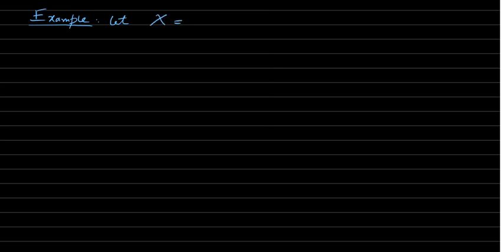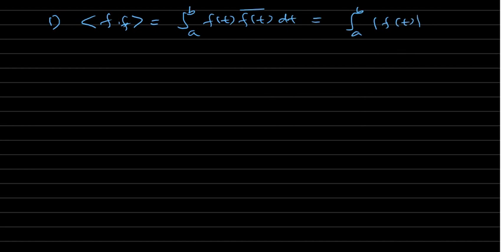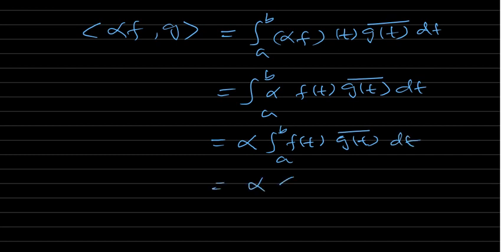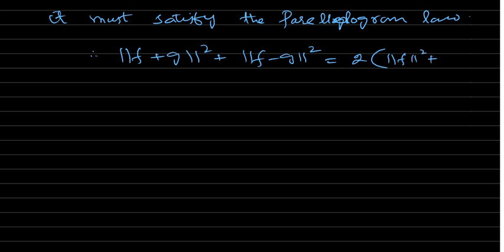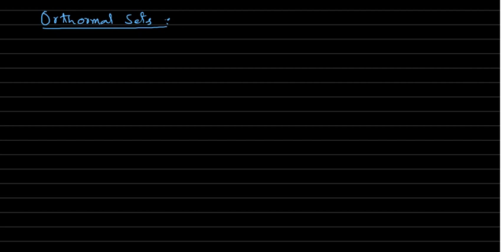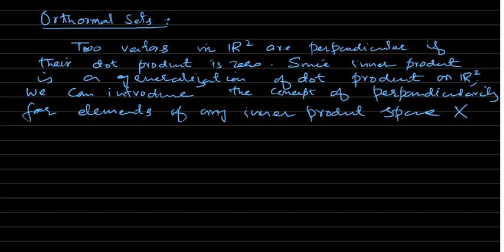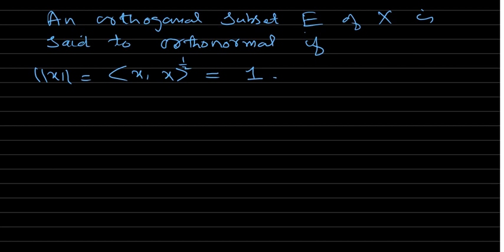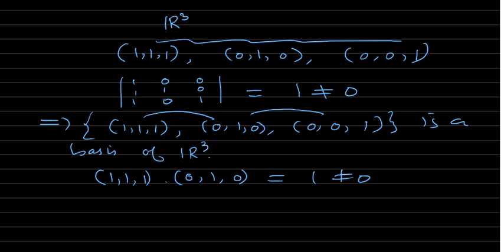Lec 12 Examples of Inner Product Space and Orthonormal Set